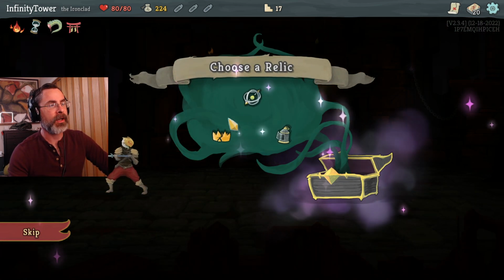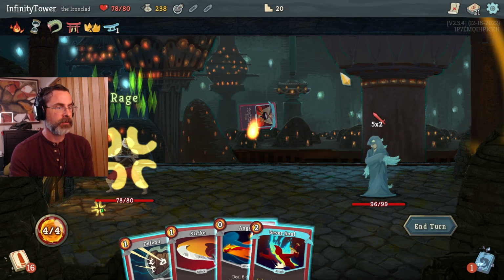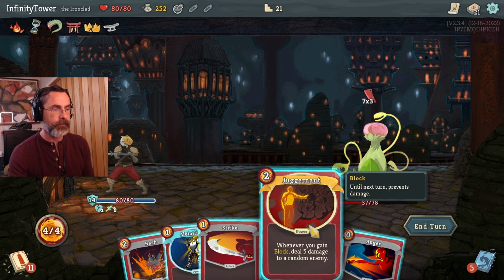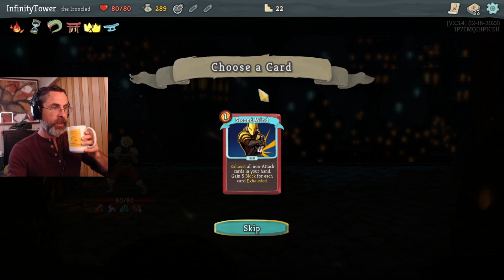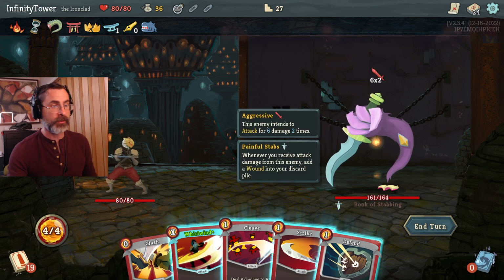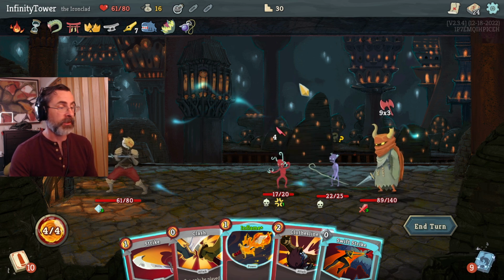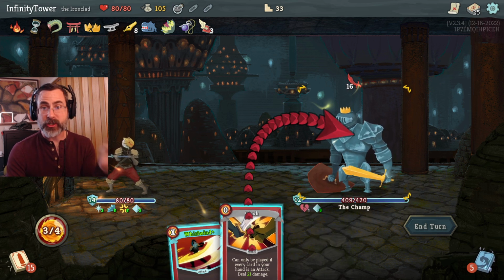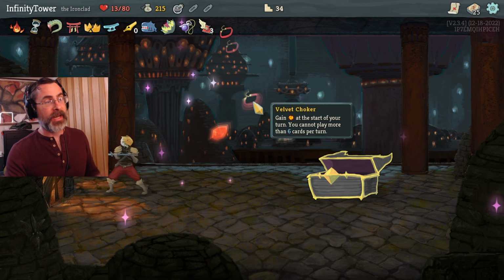Slay the Spire - In Depth Tutorial - Ep 3 - "The City"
Playing old school games. Guides, Tips and Tricks.